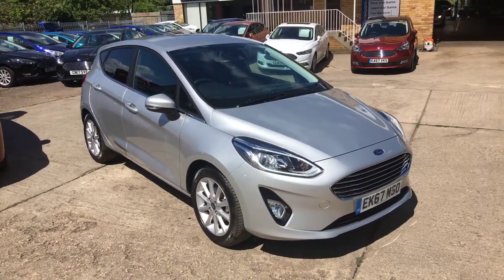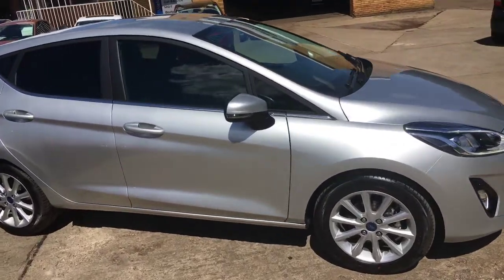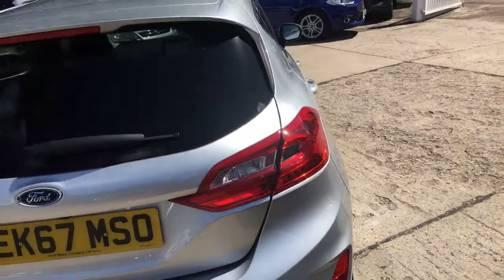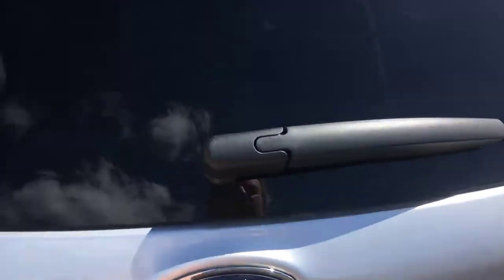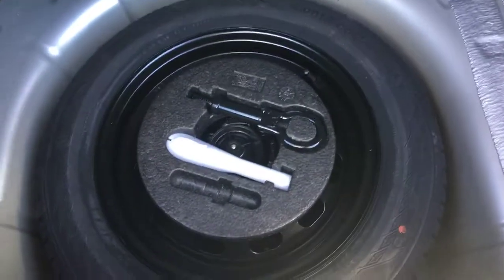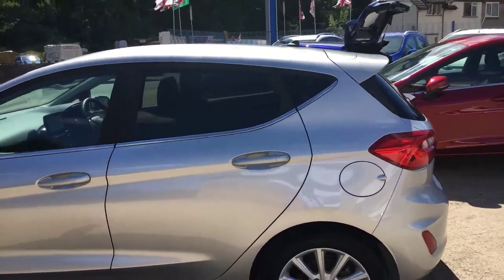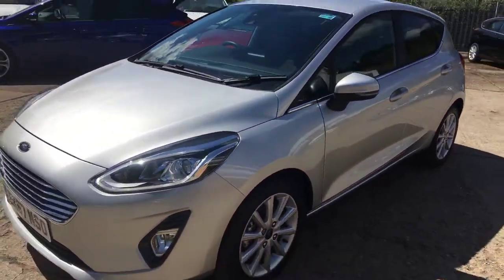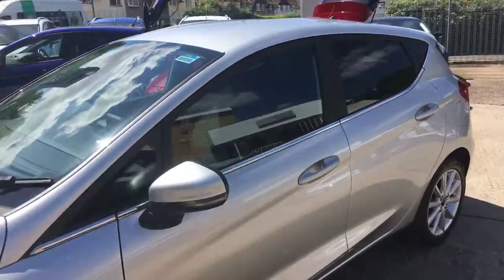Ford Fiesta Titanium 1,0(125)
Fiesta titanium 1,0 (125)